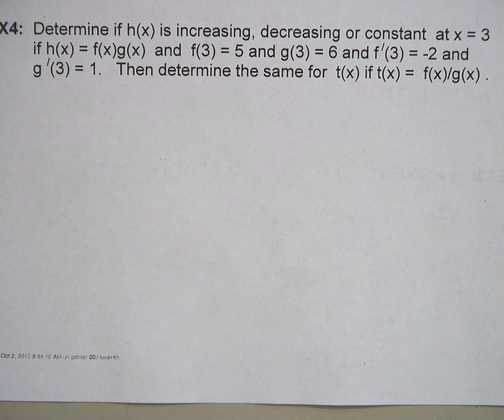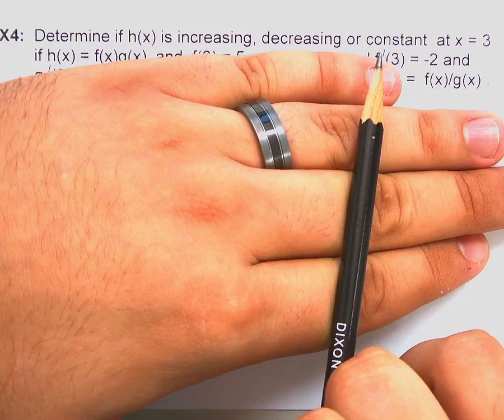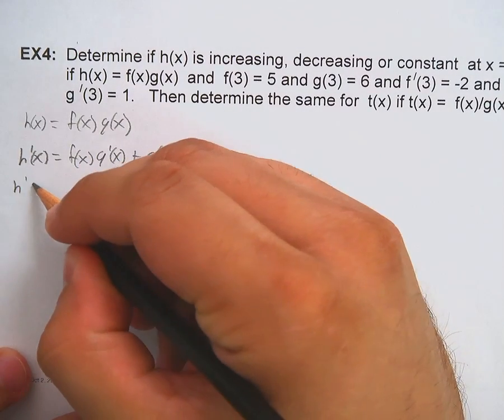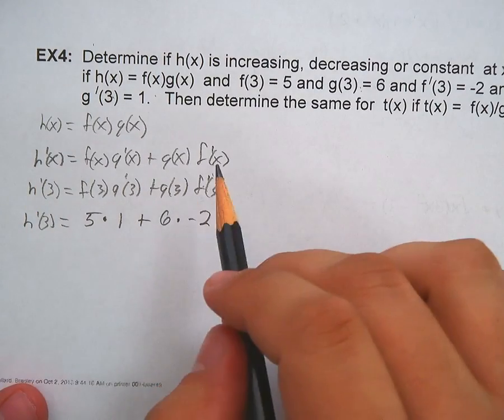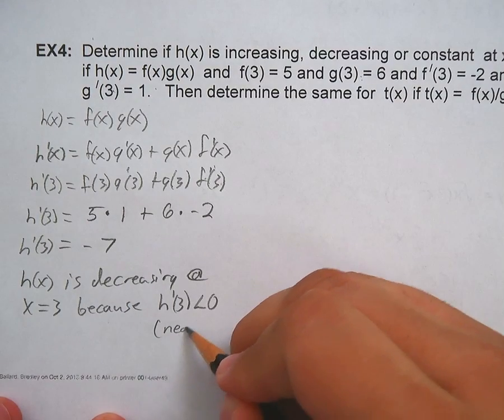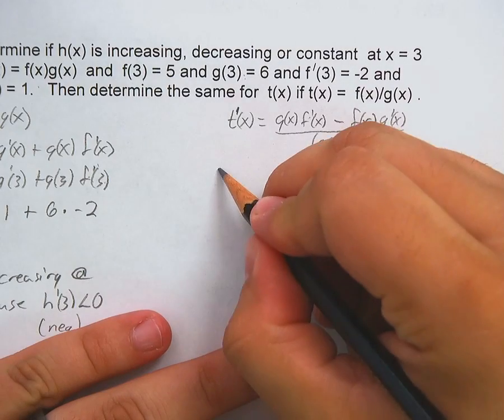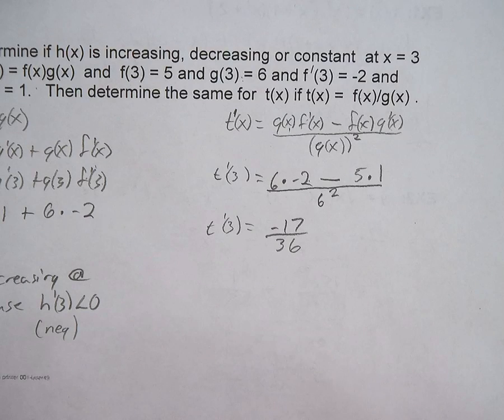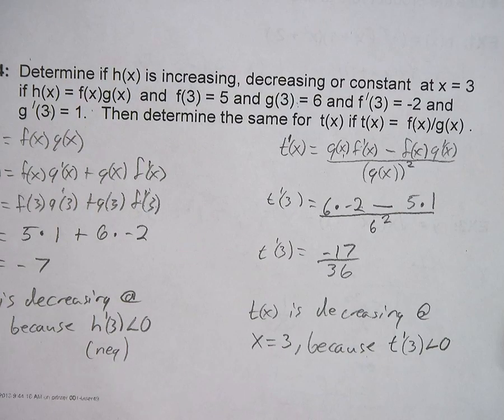part 2Cal 25 Product and Quotient Rules